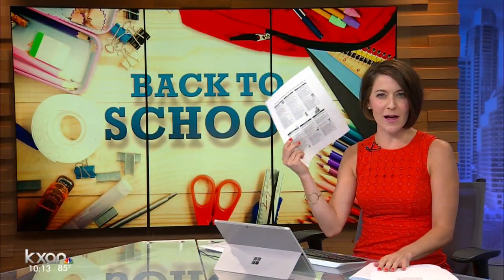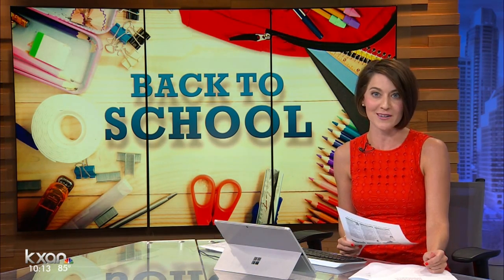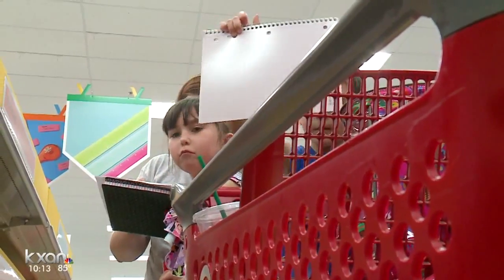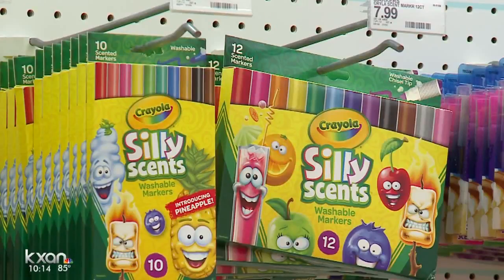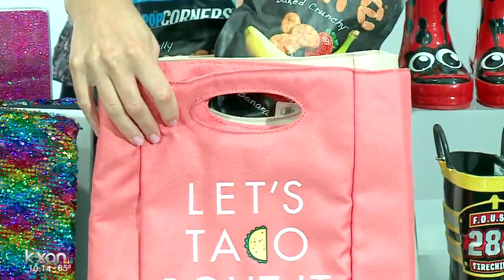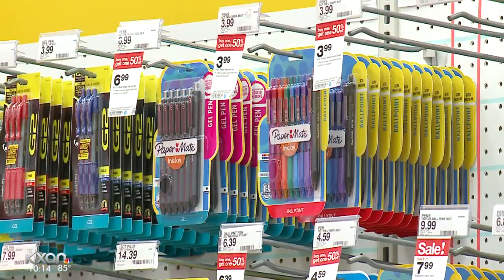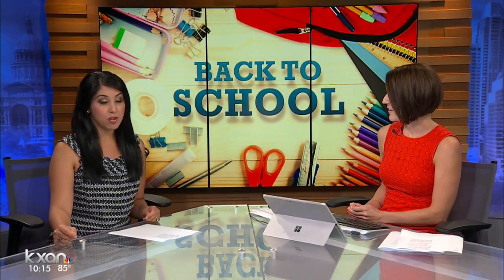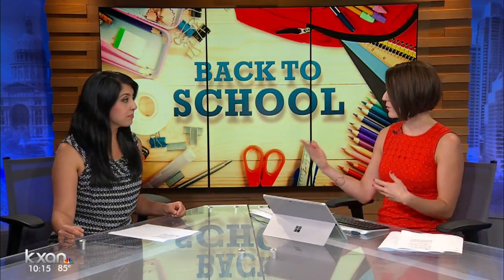Back to school shopping tips and tricks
As the school year approaches parents and students are begining their back to school shopping to berat the rush.